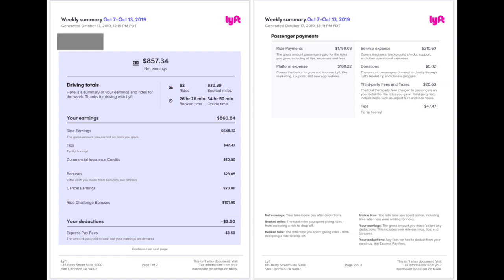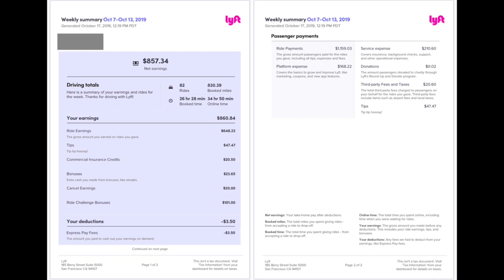Lyft No Longer Shows What Each Passenger Pays For Rides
RSG contributor Joe shares that Lyft is removing information from each ride break down which means drivers will no longer be able to see what each passenger pays for their ride.

✔ Earn more money when you shop online - share this resource with your passengers to earn even more!

✔ Never pay full price for gas again. Start saving today

✔ Enjoy listening to podcasts and audiobooks while driving? Get your first audiobook for free with Audible